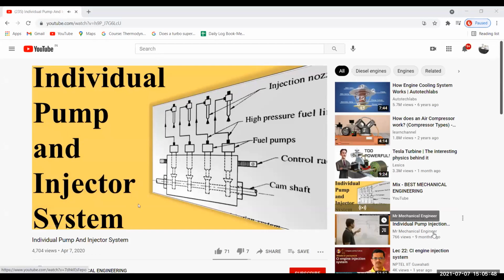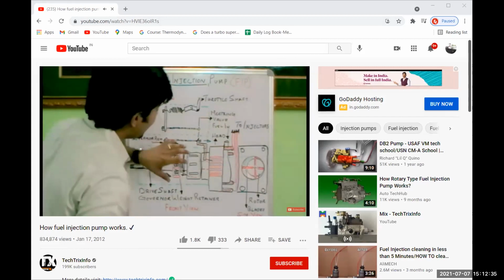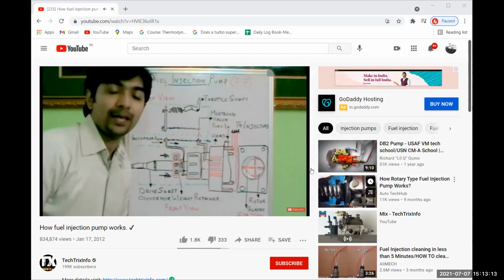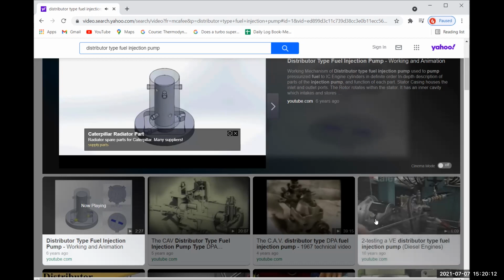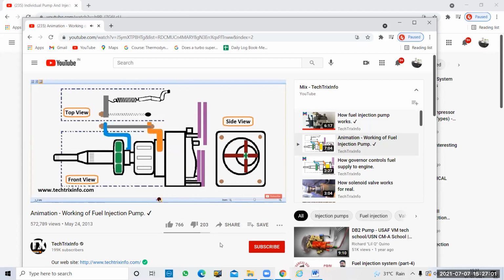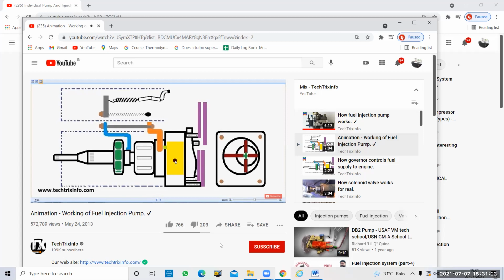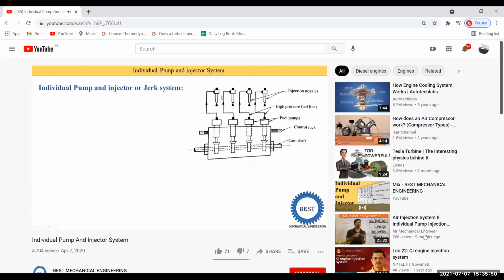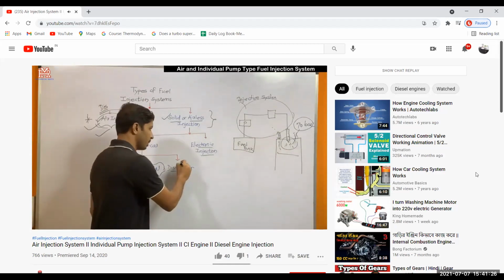IC ENGINE LAB, ME 503 P, PART 2 ON 07 07 21